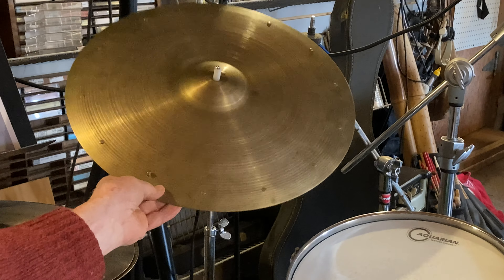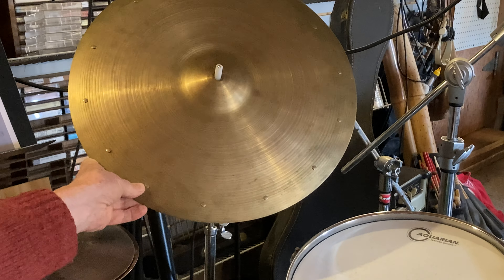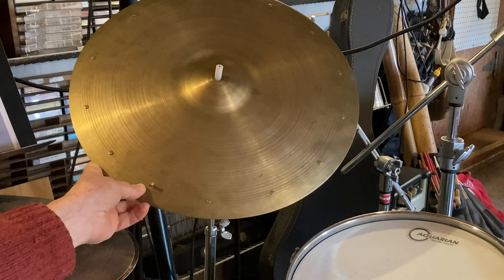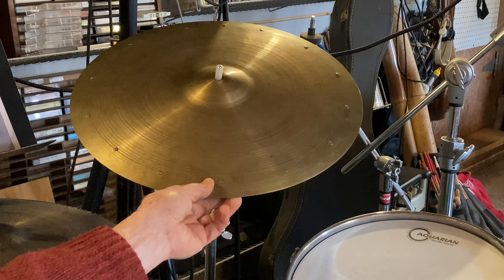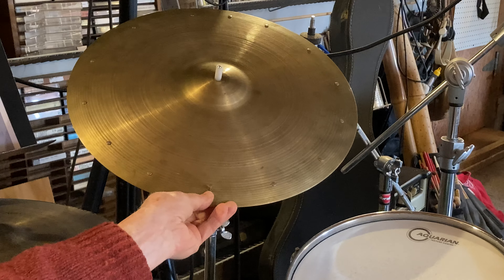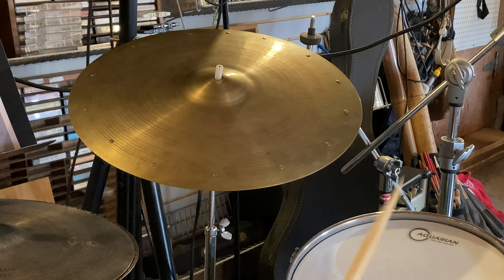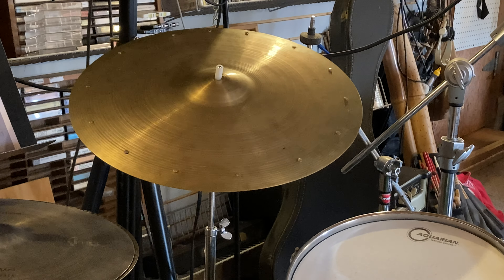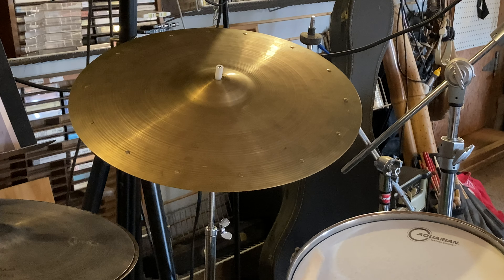16" sizzle cymbal - possibly Zildjian or Zilco - discussion of rivets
Discussion of the rivets on what appears to be either a Zildjian or Zilco, late '50s, early '60s. My view is 14 rivets are too many to give the cymbal enough sustain, but the next owner can decide whether to remove some or all of them.